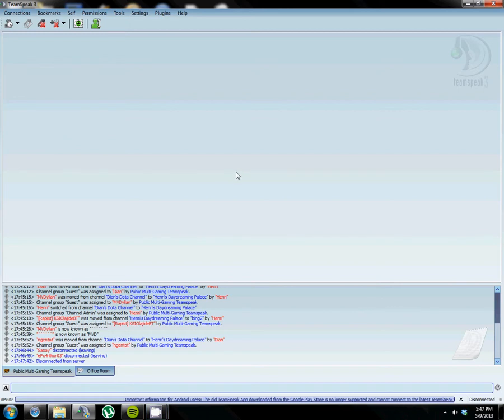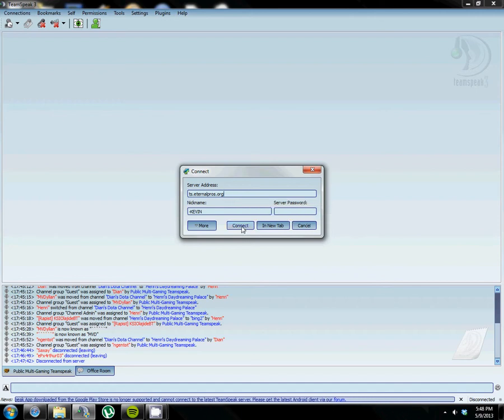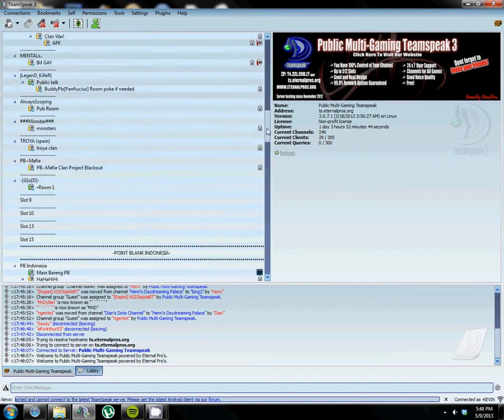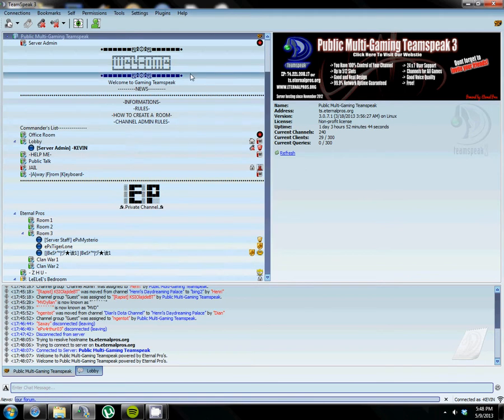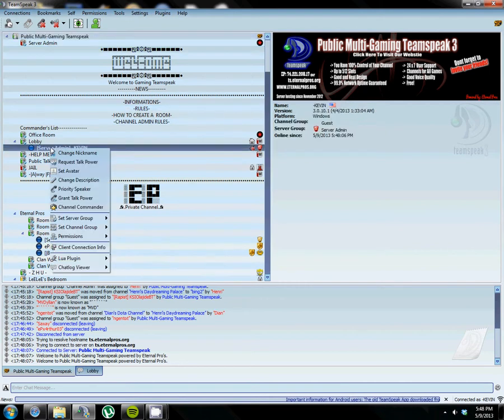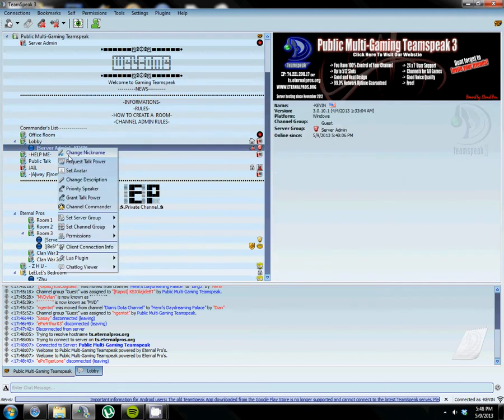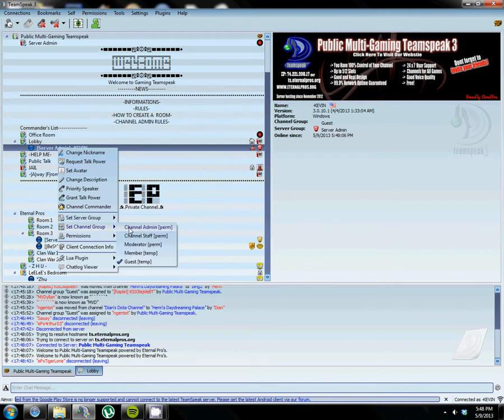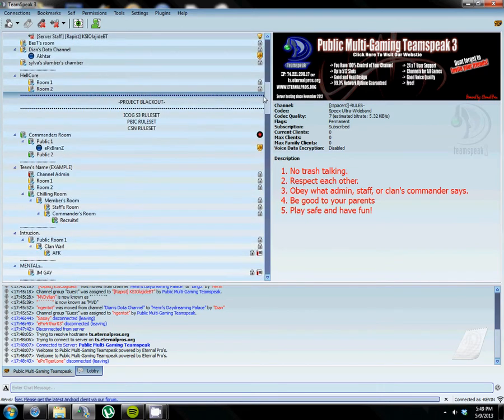Public Teamspeak 3 Server by EternalPros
- On since November 2012
- 99.99% uptime